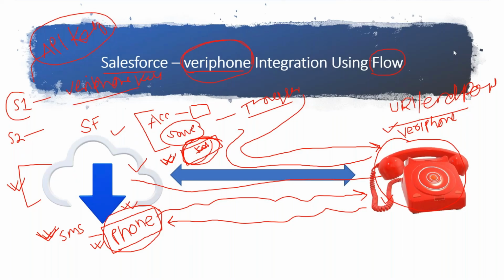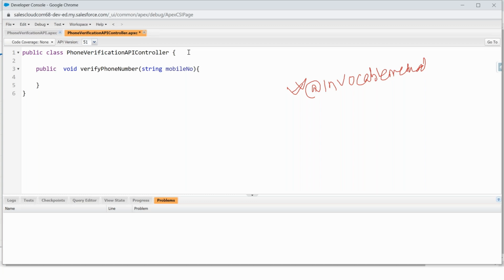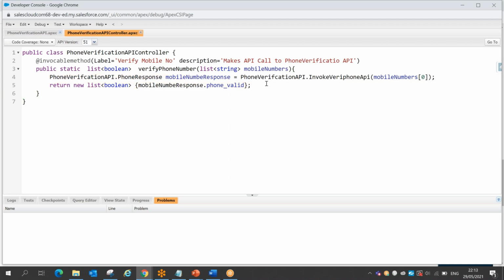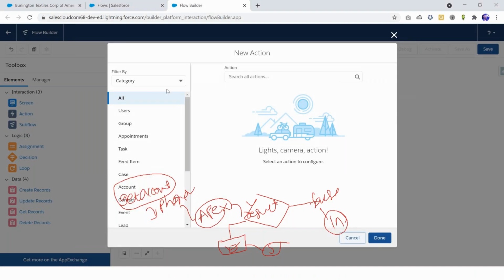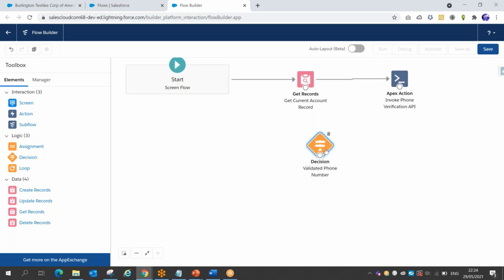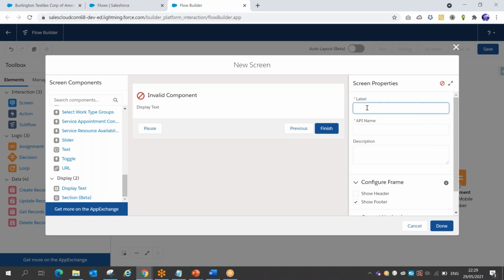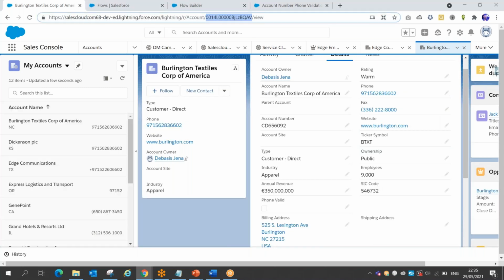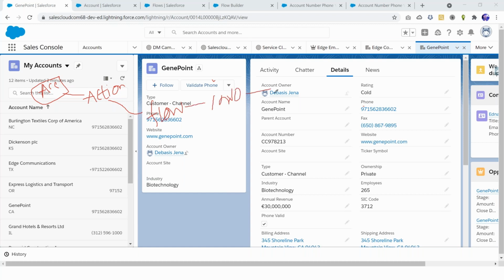Invoke API call from Salesforce lightning flow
This video is second part of Invoking API call from Flow in salesforce.
in part1, have discussed how we have implemented API call in apex to verify phone number from salesforce.
here we will see how the same api call can be performed with screen flow and invocable method

Integrate Salesforce and Veriphone to validate the Phone Number in salesforce.
Clean your contact list and prevent fraud by validating phone numbers.
Veriphone will validate, format, lookup the carrier and line type of any phone number
If you want to learn Complete salesforce Integration, Check My Udemy Tutorial "Complete Guide for Salesforce integration With Live Scenario

If you want to be pro in salesforce Lightning Flow - go now and check my Udemy Tutorial "Salesforce Lightning Flow Builder with real time scenario"